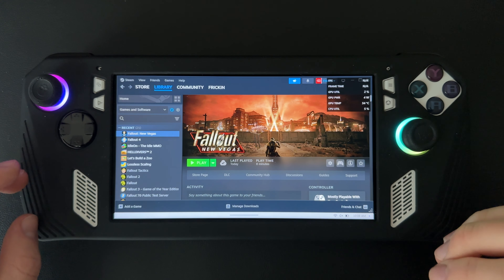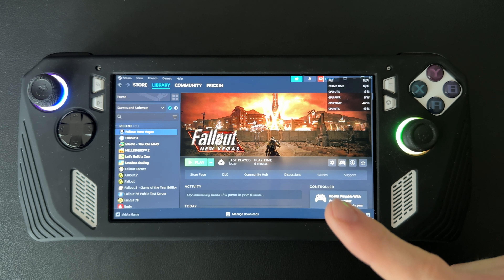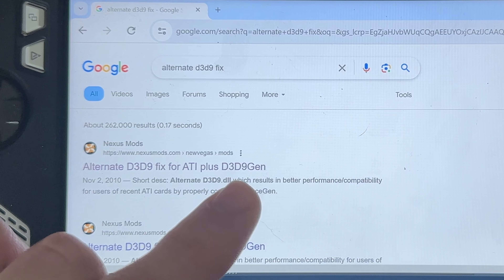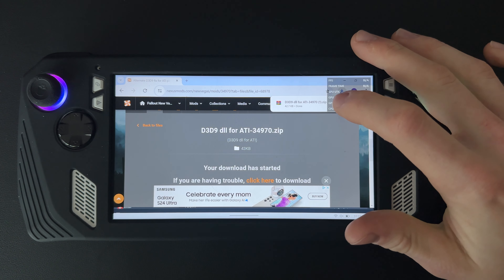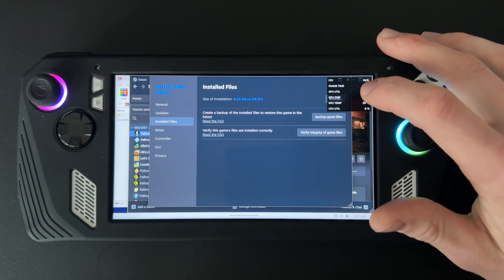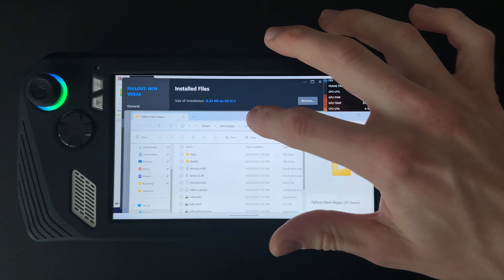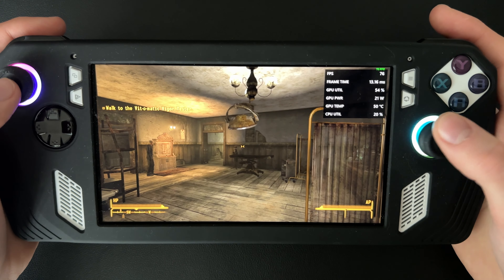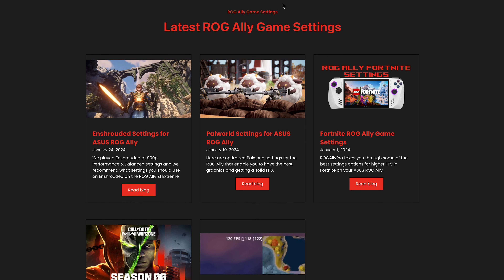Fallout New Vegas Crash Fix for ROG Ally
We walk you through a Fallout New Vegas crash fix for your ASUS ROG Ally.

ROG Ally Accessories We Recommend:
JSAUX Dock
tomtoc Travel Case
JSAUX Mod Case
Xbox Controller
Steam Gift Card